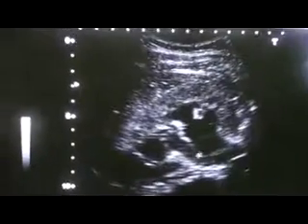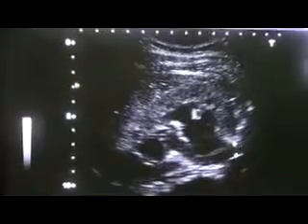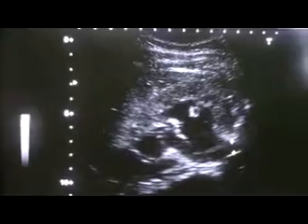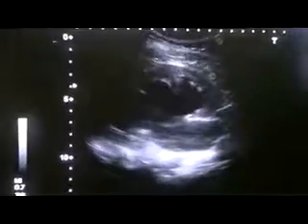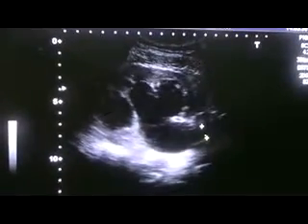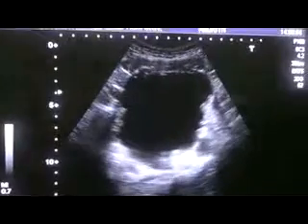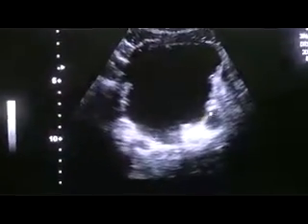UB outlet obstruction BULBOUS CYSTITIS bilateral HYDROURETERS and HYDRONEPHROSIS